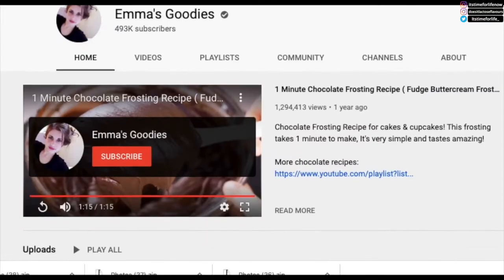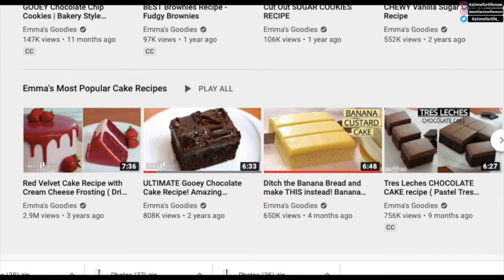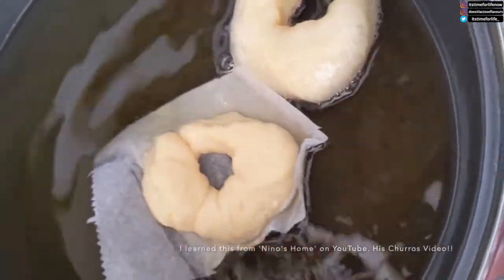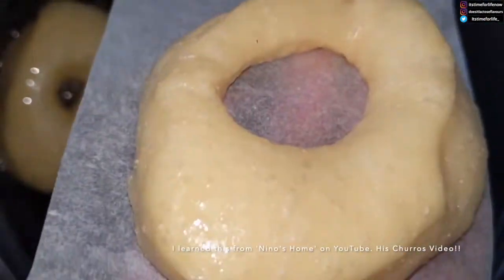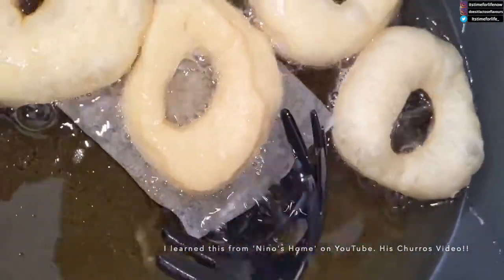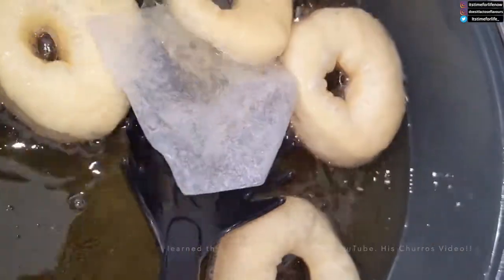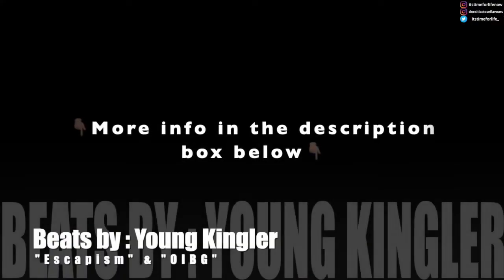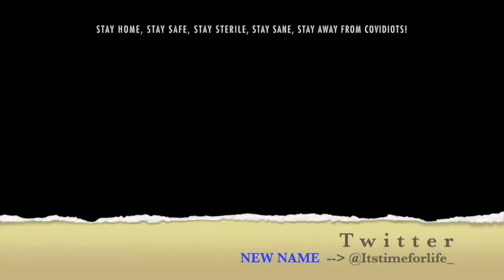I made Emma's Goodies' Doughnuts !! | Itstimeforlife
So easy, so tasty and even I could make them. I don't have the right tools, but I was determined and just used what I had. They turned out amazing!!

I made this video to show what a 1st time making these might look like. It is do-able. Please give it a try and you will not be disappointed.

Full recipe on Emma's Goodies channel.

A big thank you to Emma's Goodies!!! ❤️